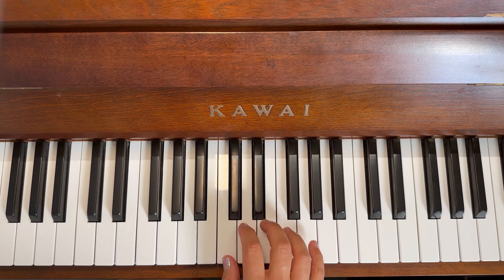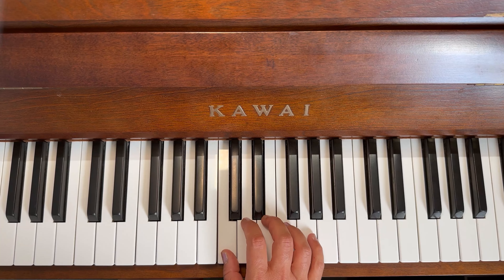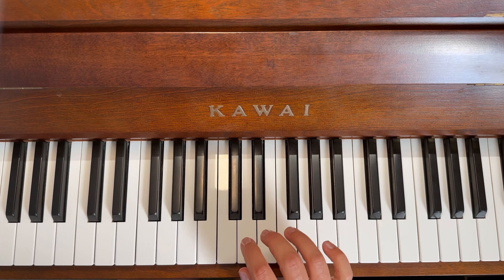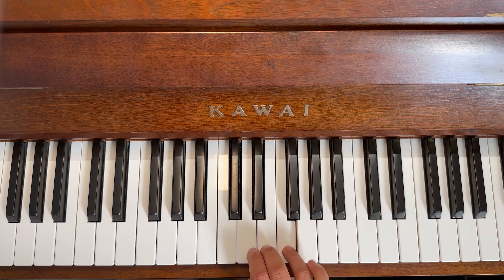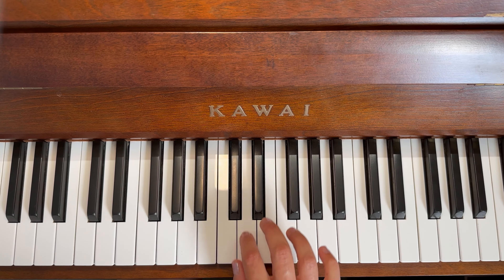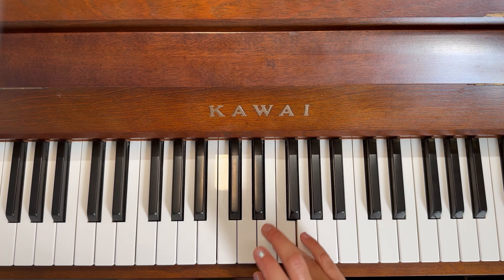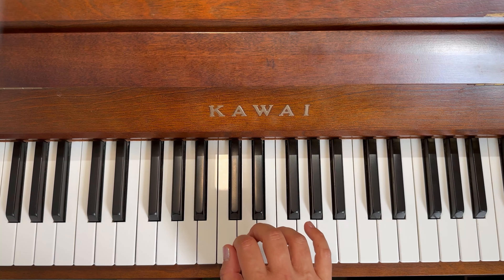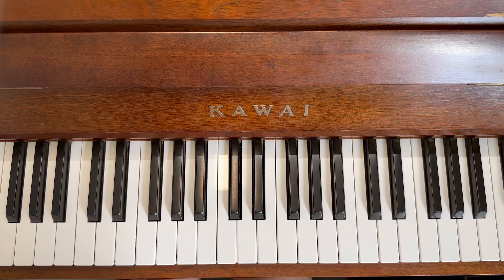Bastien Primer Level - Lesson 16 - Shouts and Whispers - Line 2 Last 5 Notes